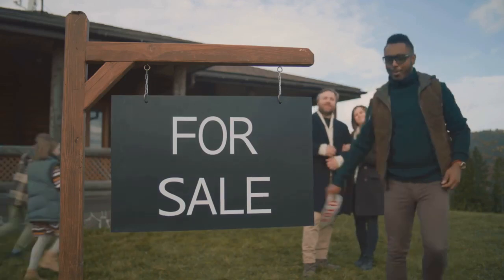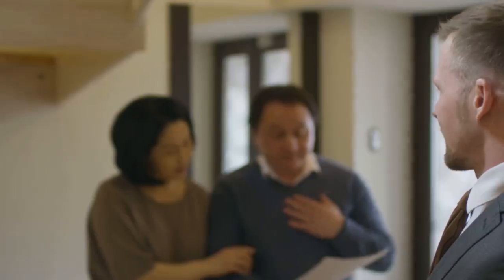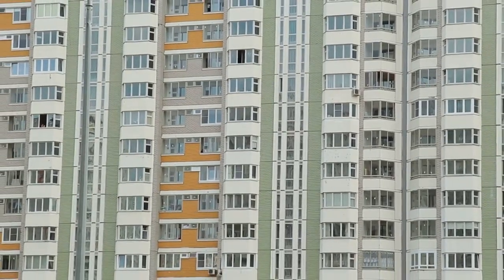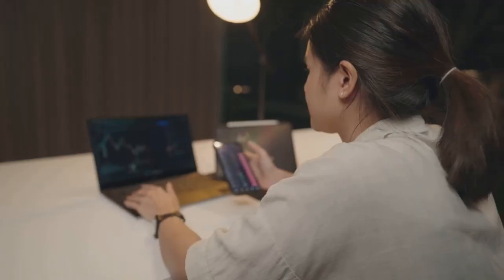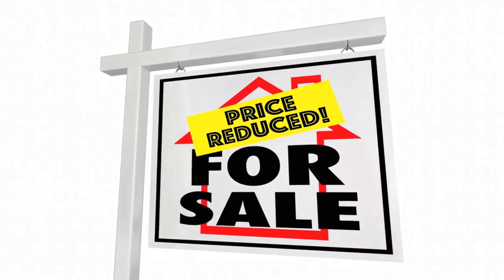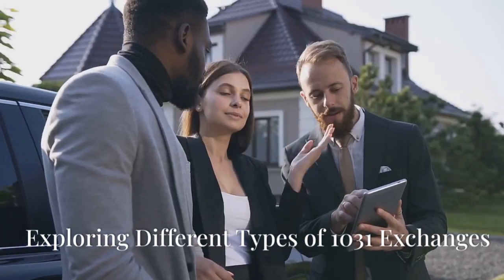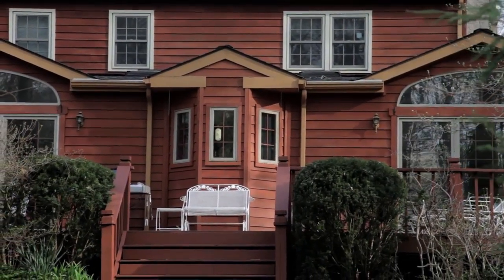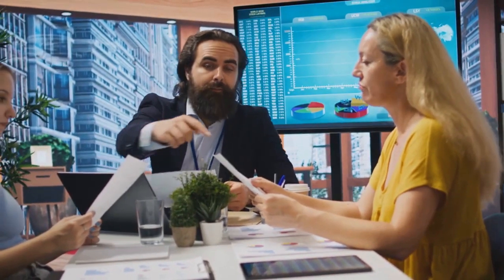1031 Exchange - How to sell real estate tax free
A 1031 exchange, also known as a like-kind exchange, is a powerful tax-deferral strategy used in real estate. It allows an investor to defer paying capital gains taxes on the sale of an investment property by reinvesting the proceeds from the sale into a similar property or properties of equal or greater value. However, due to its complexity and strict IRS regulations, it is crucial to consult with tax professionals and Qualified Intermediaries experienced in 1031 exchanges to ensure compliance and optimize the benefits of this strategy.